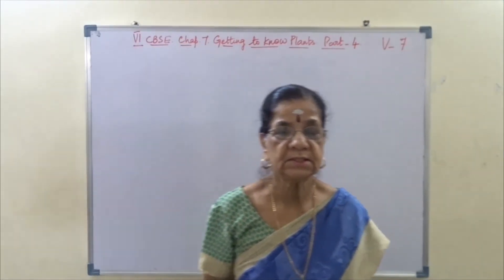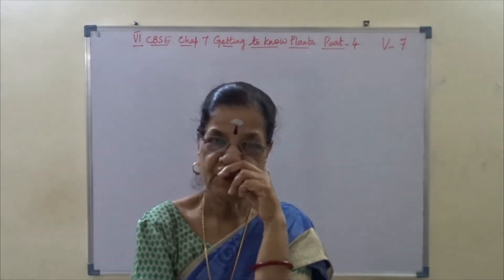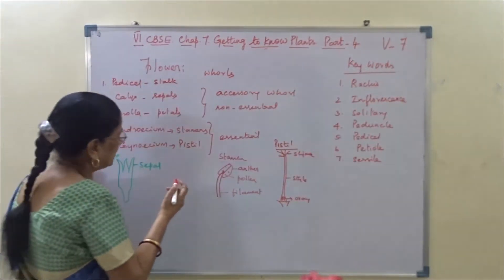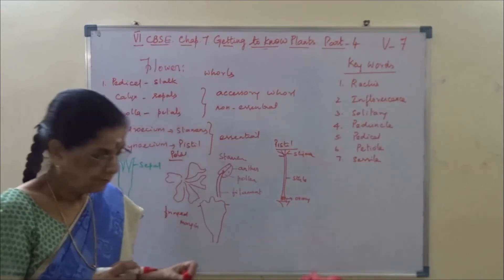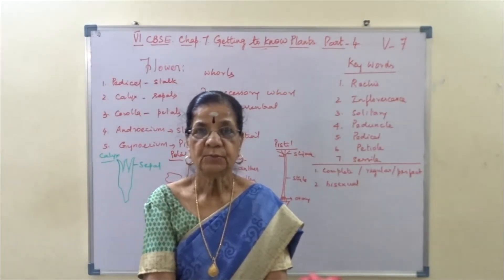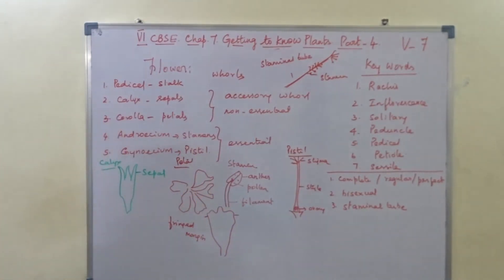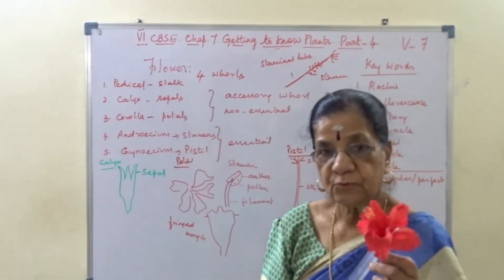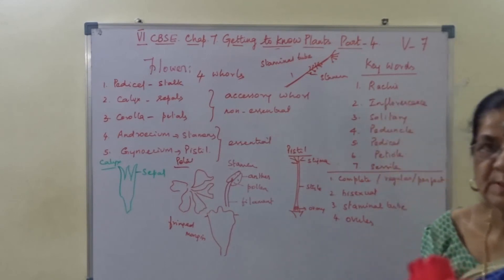VI CBSE Bio Video 7 Chapter 7 Getting To Know Plants Part 4-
Chapter 7 Getting To Know Plants Part 4